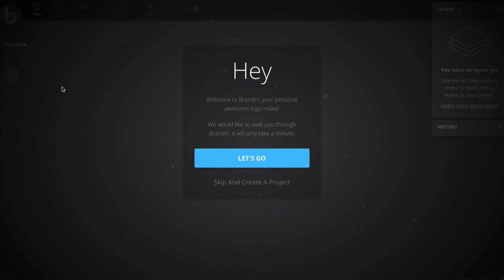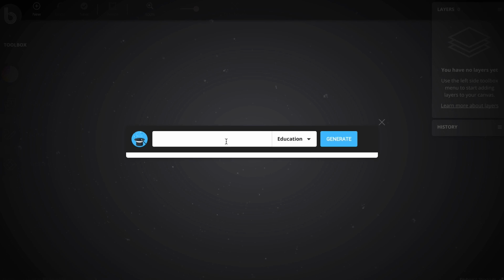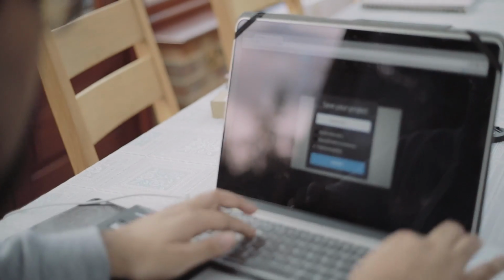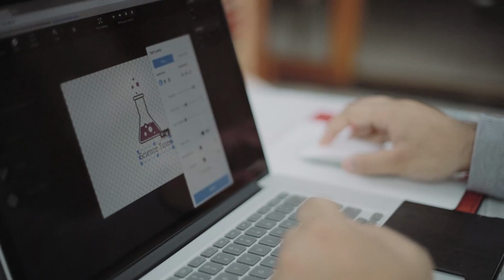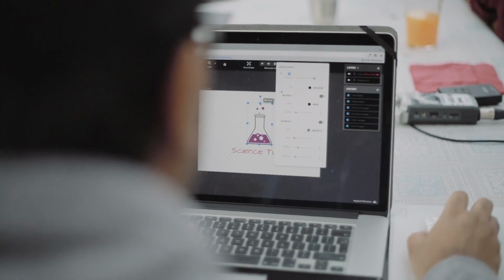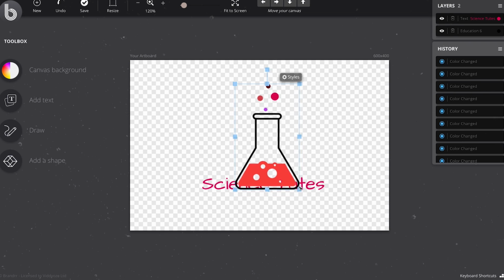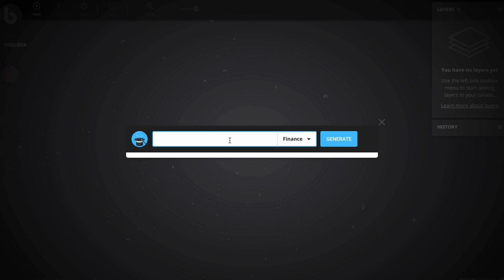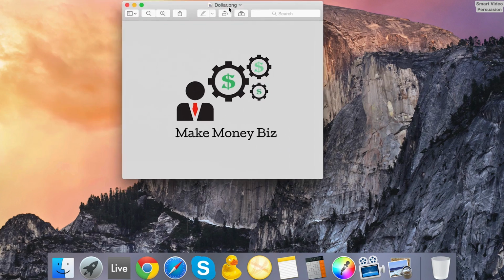Brandrr | Brandrr Review And Demo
With the brand new brandrr software you are able to make high quality logos and brands! With a few click on a botton your new logos are ready to sale.

Welcome to my uploaded Brandrr review and Deomo video. Brandrr is a very fast solution to make professional logos! There are just three steps to your next logo with brandrr.

Brandrr makes logos and designs for your business and clients. Just see Brandrr demo

Brandrr Review
Brandrr demo
Brandrr Bonus
Brandrr bonuses